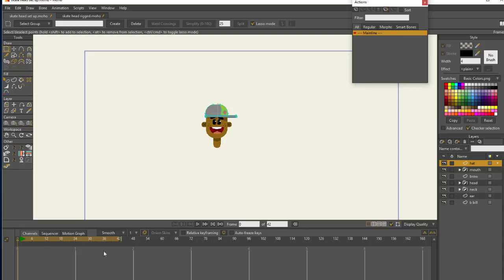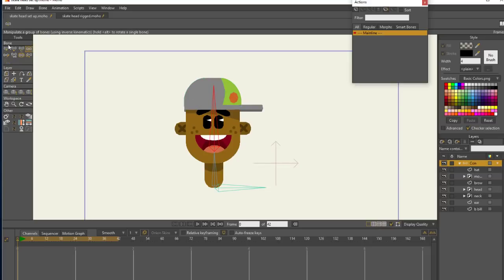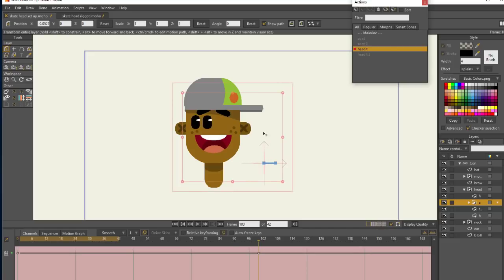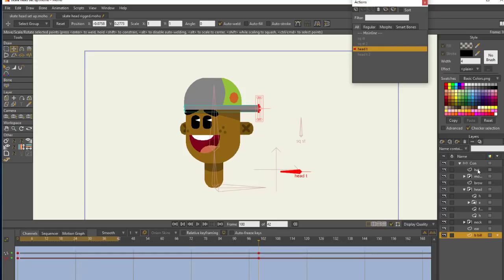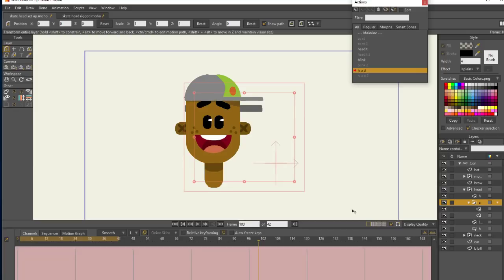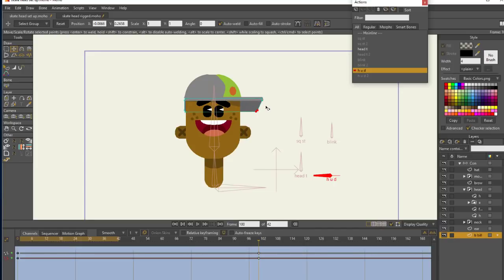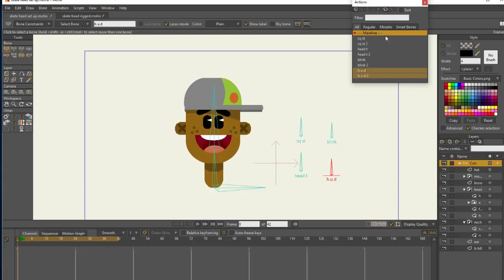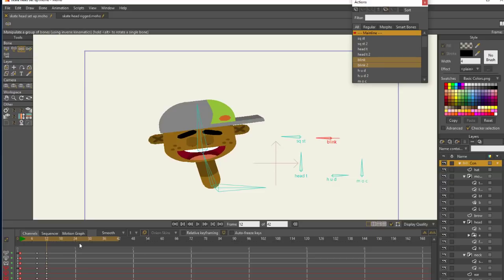Part 2 Rigging the Head in Moho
Join me as I rig the head from our last tutorial using Moho 12. I will add smart bones to control head movements.